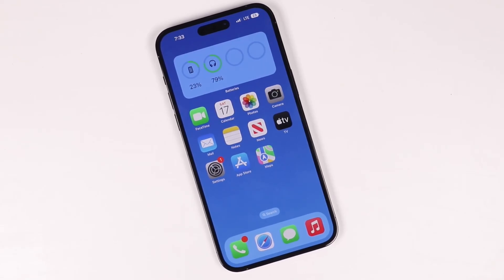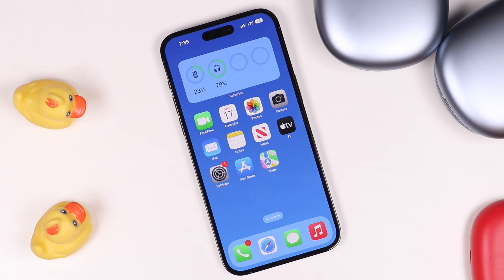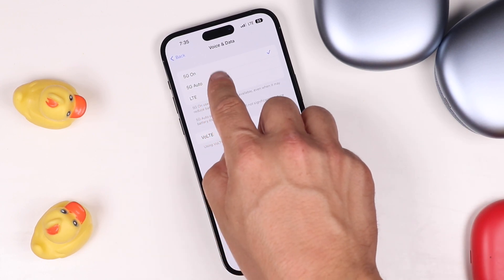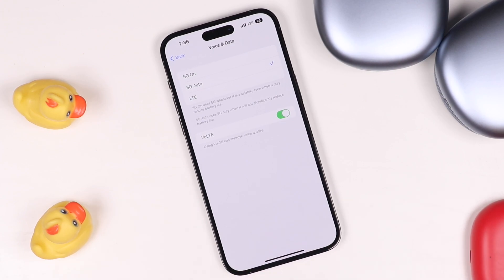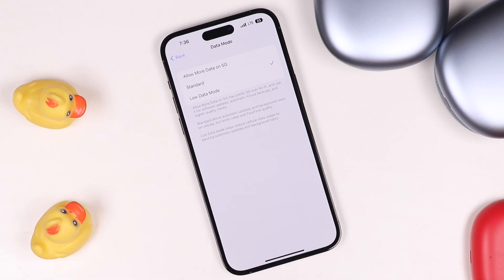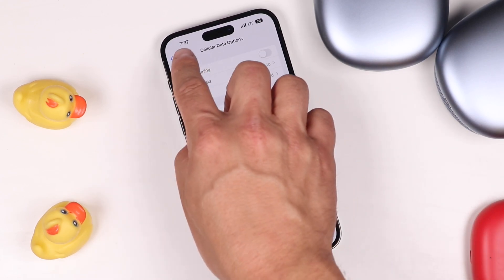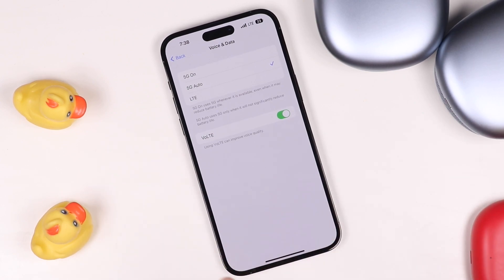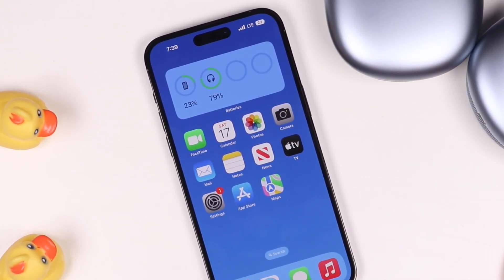How To Enable 5G On iPhone 14 - How To Disable 5G On iPhone 12 Pro Max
Todays YouTube video tutorial I will show you how to enable 5G on iPhone 14 Pro Max and how to disable 5G on iPhone 14 Pro Max. There are many 5G Settings for iPhone 14 that should be configured first to you use less data  on 5G connectivity with your iPhone. I will also teach you how to use 5G on the iPhone 14 Pro Max, iPhone 14 Mini and any other iOS 16, device with the 5G connectivity. Your carrier will need to support 5G and you would need to be in range of a 5G tower. Keep in mind, low power mode will turn off 5G on the iPhone 14. Lastly if you are looking to learn how to turn off 5G on the iPhone 14 Max, you will learn how to turn it off an enable LTE

How to turn on 5G on the iPhone 14 Pro
The great thing about this, is you can use the little switch in control centre to quickly switch from 5G to LTE. Take note, in Low Power Mode the 5 G connection will still be enabled for video streaming.